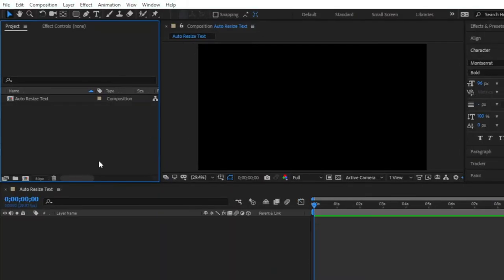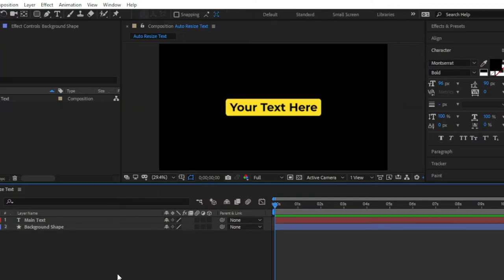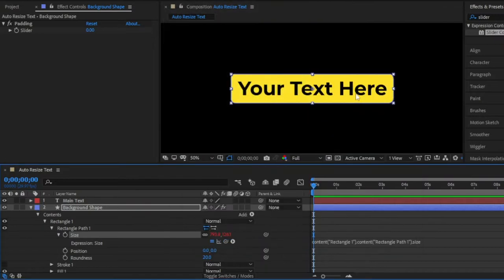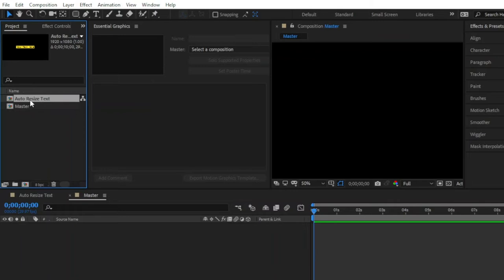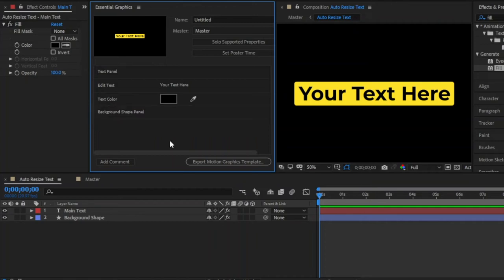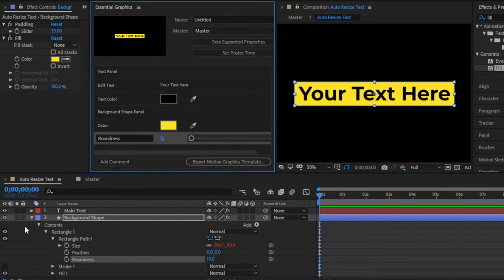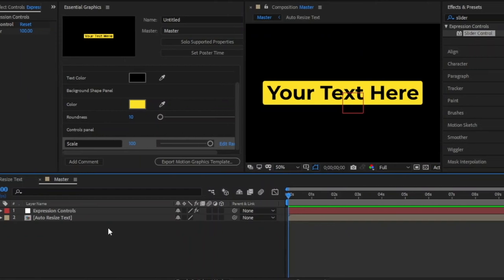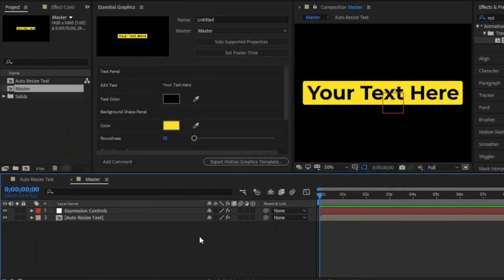How to make a Rectangle Auto Resize Text Box in Adobe After Effects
Discover the secret to creating a sleek and professional-looking text box in Adobe After Effects. Learn how to make a rectangle shape that automatically resizes based on the size of the text within. Impress your audience with your attention to detail and take your video editing skills to the next level. Follow our step-by-step guide and achieve stunning results in no time!

►Auto-Resize Text Box Expression:
title = thisComp.layer("Main Text").sourceRectAtTime();padding = effect("Padding")("Slider");[title.width + padding, title.height + padding]